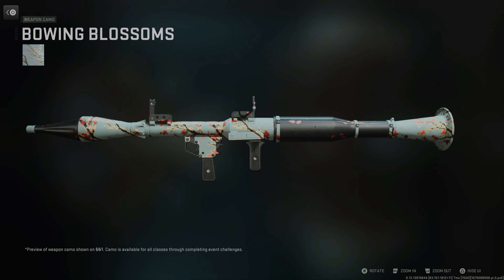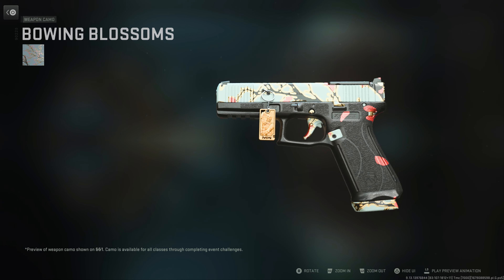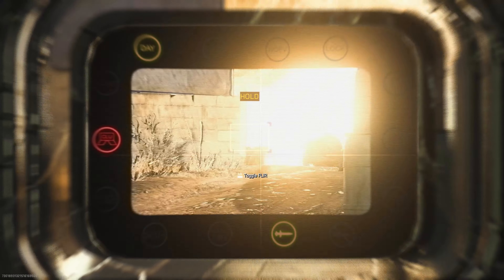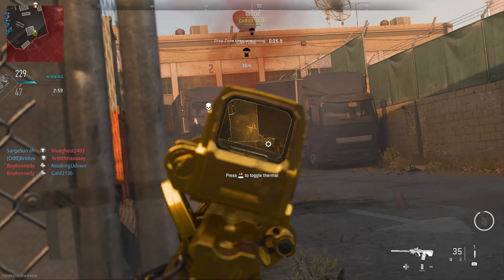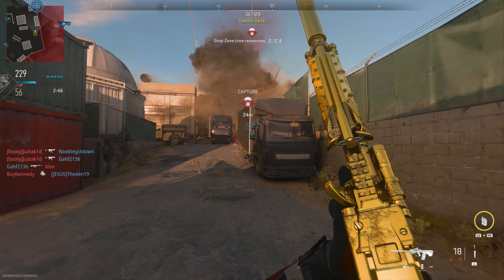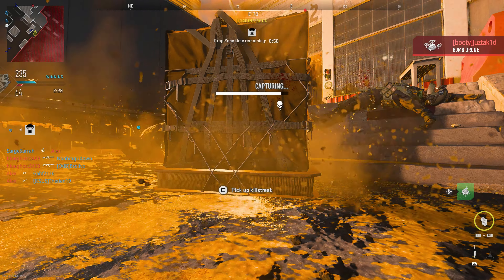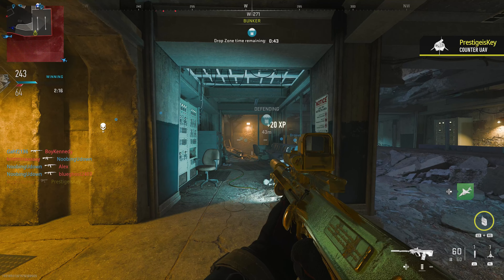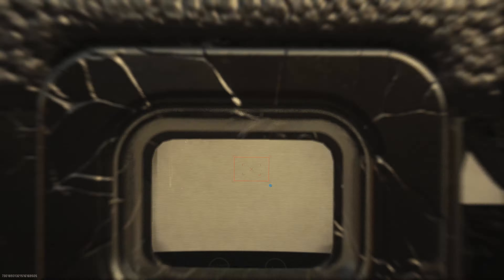Infinity Ward FINALLY did something I love!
Season 2 Reloaded brought us a batch of new content including an update for Path of the Ronin event challenges. It is great to know in the second half of this event we're earning some camo patterns and even a mastery one for completing ALL categories of weapons!

Timestamps
0:00 I hope we can see future events like this
9:00 Please Like and Subscribe if you enjoyed!

Call of Duty: Warzone 2.0 is a free-to-play Call of Duty game developed by Infinity Ward and Raven Software for the Xbox One, PlayStation 4 and Windows. Warzone is also a component of Call of Duty: Modern Warfare,  Call of Duty: Black Ops Cold War, and Call of Duty: Vanguard. The game features two main modes, a Battle Royale mode and a Plunder mode. Warzone Pacific Caldera was added on December, 8th 2021 for PC, Xbox, and Playstation. FOV Slider was not added to consoles at launch causing players to be upset.